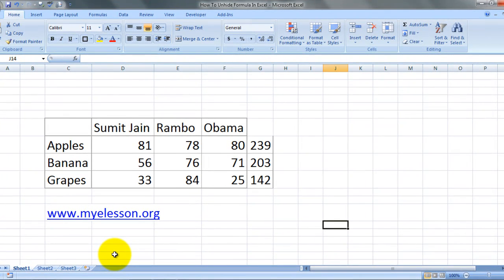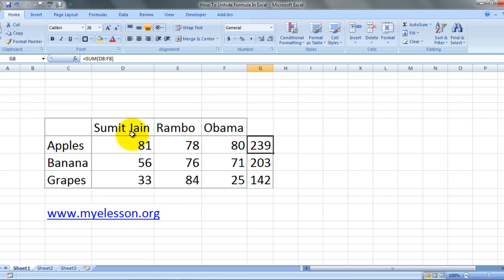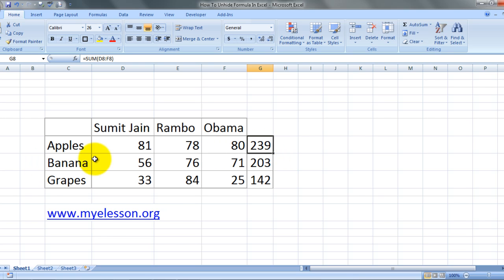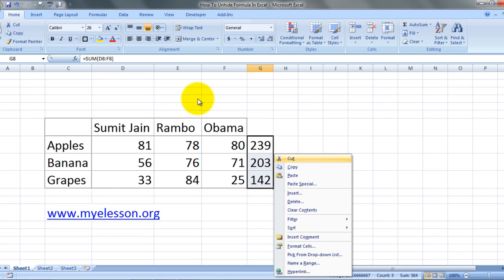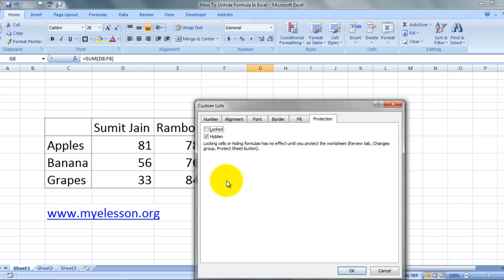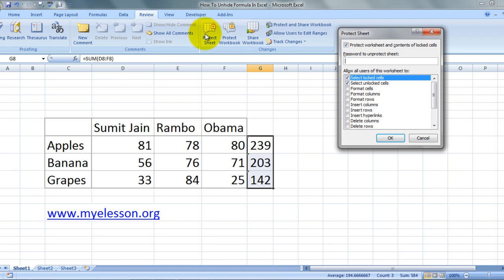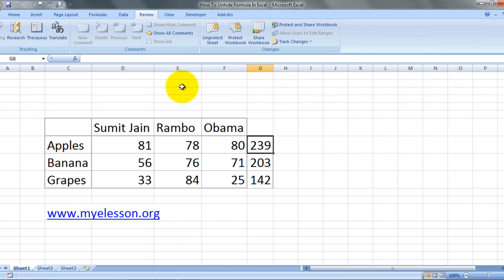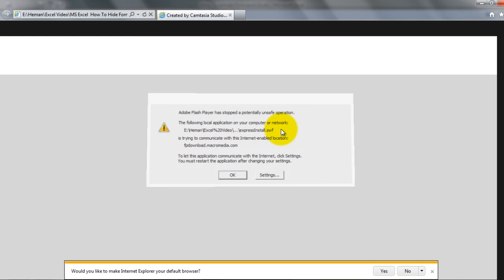Hide Formula In Excel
In this video Guru teaches how to hide a formula in Excel, The steps to Hide Formula in Excel are  1) Right click on the cells containing the formula 2) Click on the Protection Tab 3) click on the Hidden Button  4) Uncheck the Locked Tab 5) Click OK 6) Click on the Review Tab 7) Click on Protect sheet 8) enter a password 9) reenter the password 10 ) You are done :)